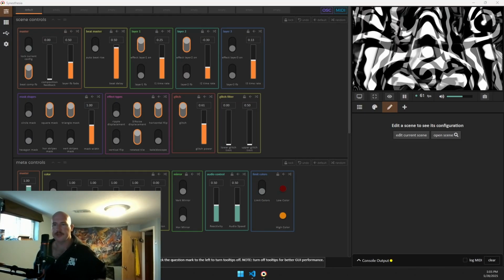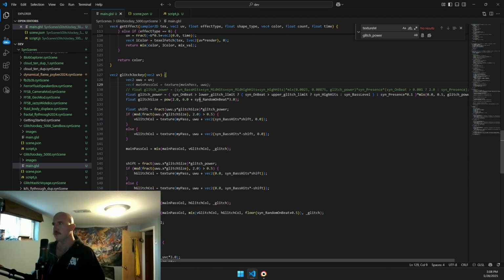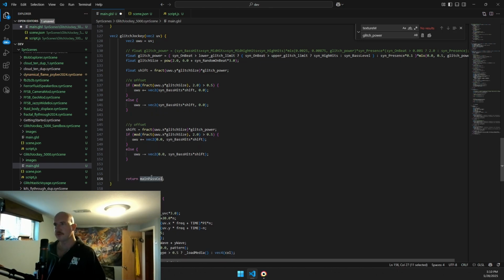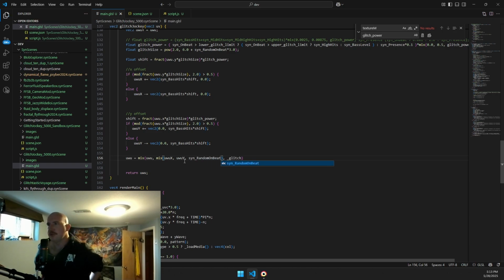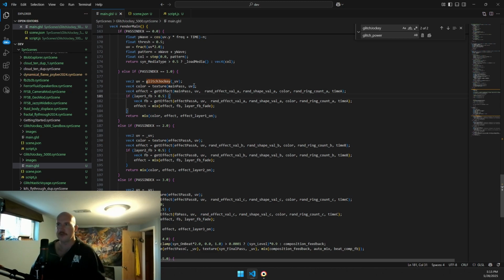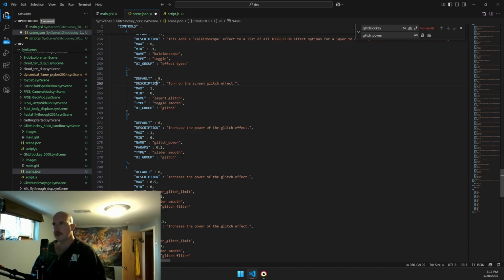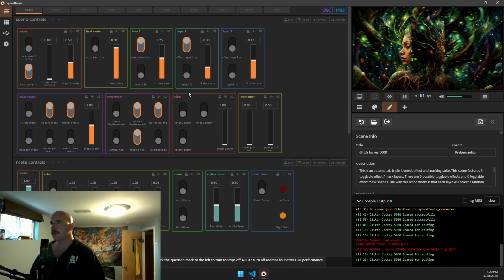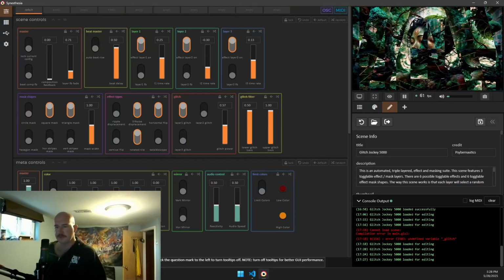Glitch Tutorial Pt2 UV Conversion